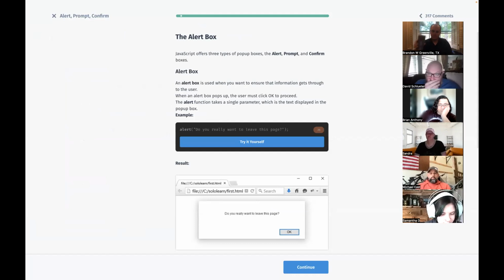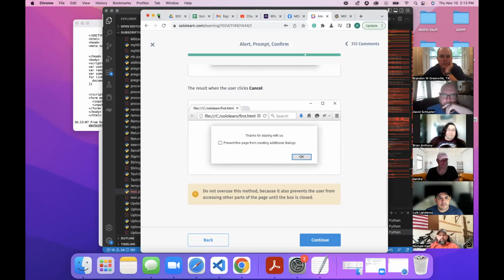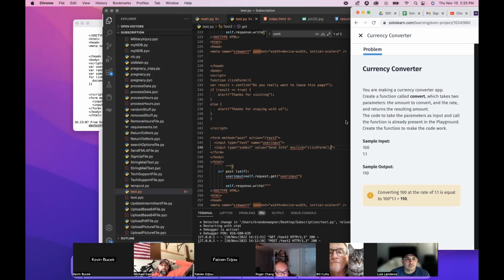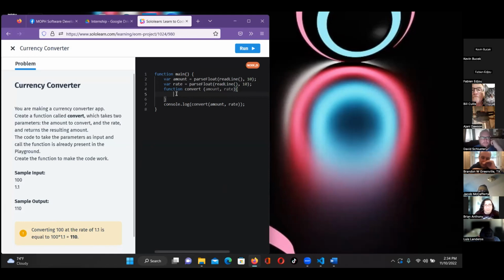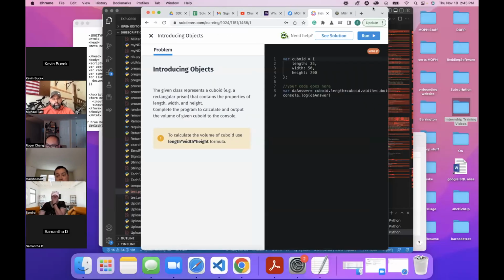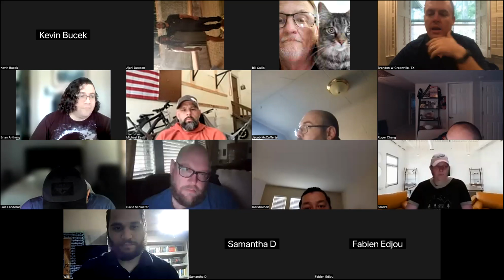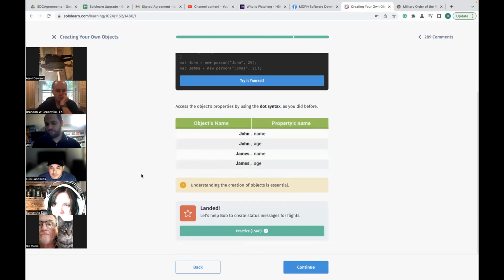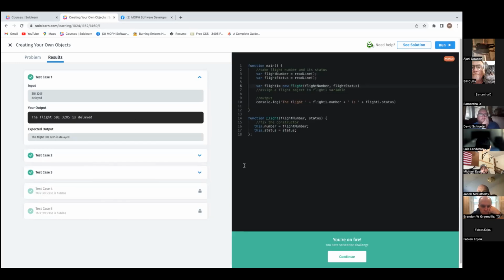Sololearn JavaScript 28-33 MOPH